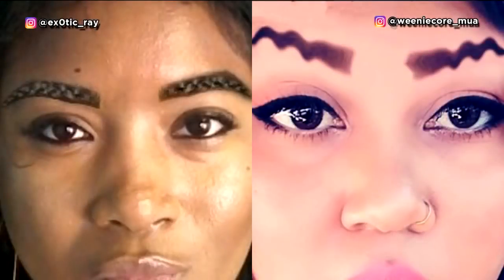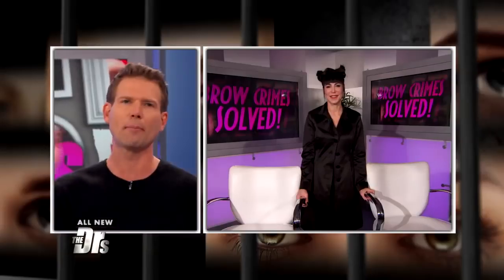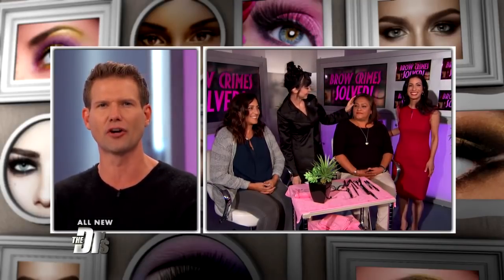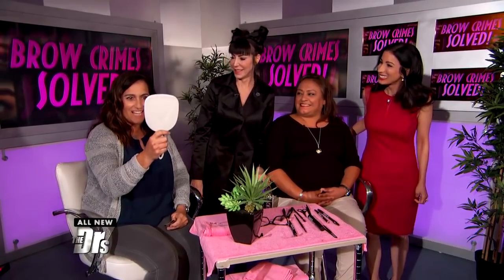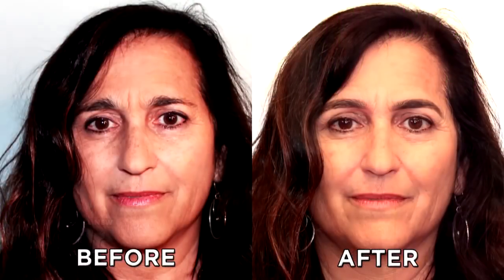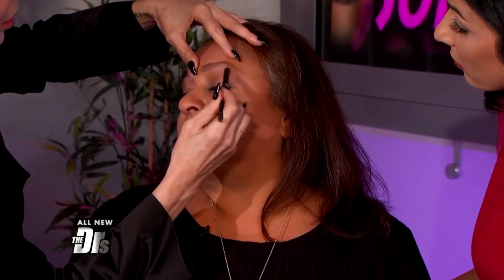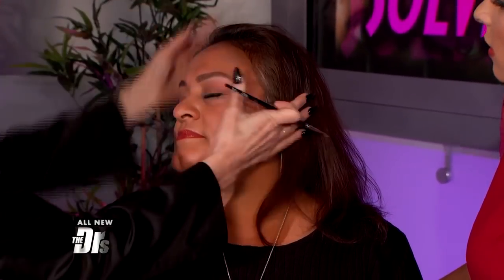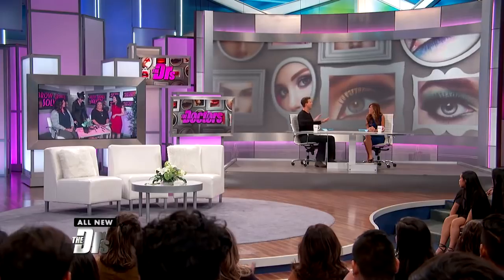Fixes for Common Brow Crimes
The Doctors brow crimes ambush makeover highlights some important dos and don’ts for fixing your brows.